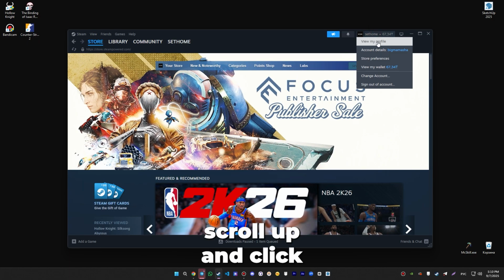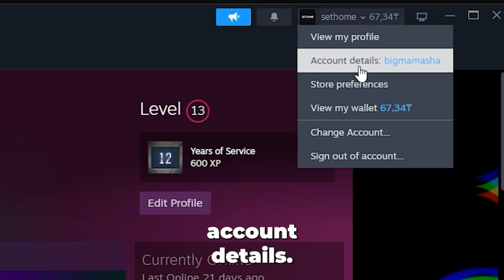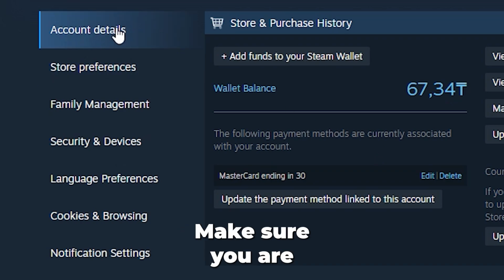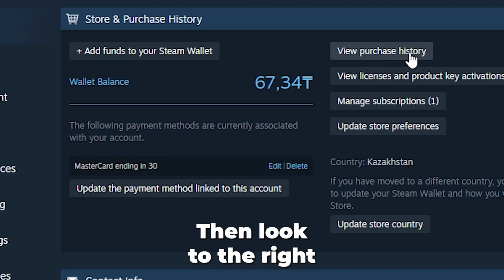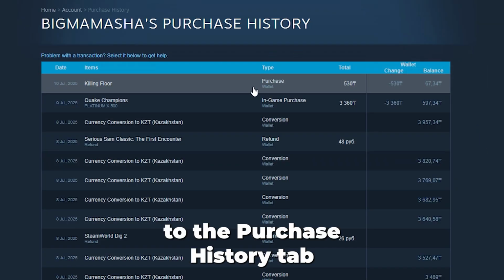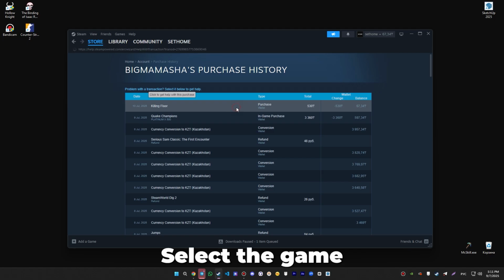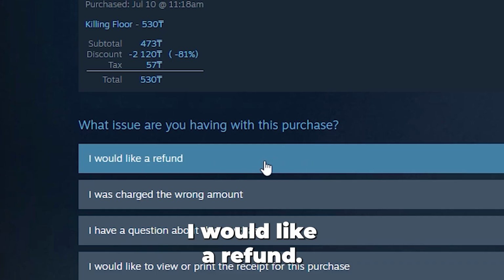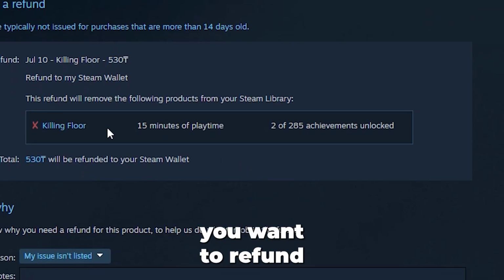How to Refund Games on Steam EASILY – Refund a Steam Game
Bought a game on Steam that doesn't work on your PC or just isn't what you expected? Don't worry—you can get your money back quickly and easily! In this step-by-step Steam refund tutorial, I'll walk you through the entire process to ensure your refund request is approved.

In this video, you will learn:
✅ The essential Steam refund policy rules you MUST know (the 14-day / 2-hour rule).
✅ A detailed, step-by-step guide on how to request a refund on Steam (both on desktop and mobile).
✅ What you can and cannot refund (games, DLC, pre-orders, in-game purchases).
✅ How long does a Steam refund take to process?
✅ Pro tips for writing a successful refund reason that gets approved.